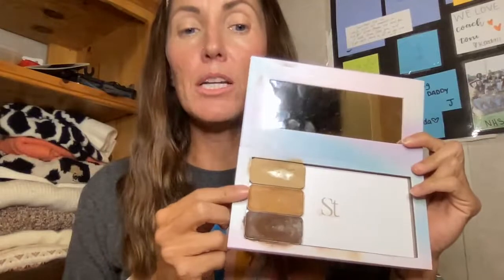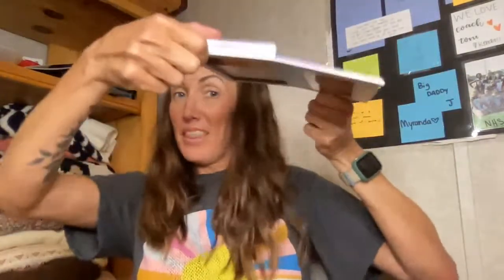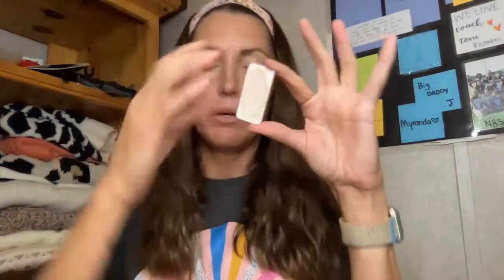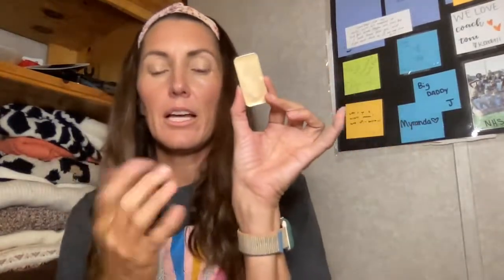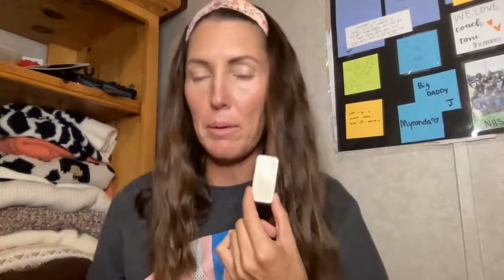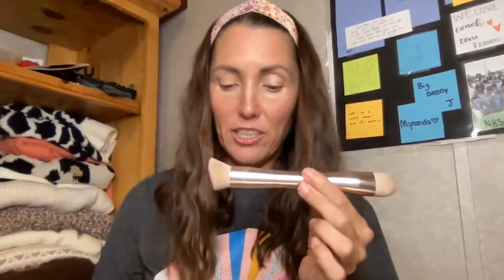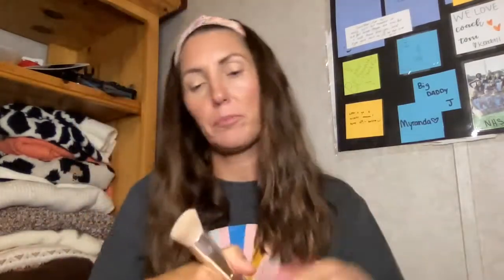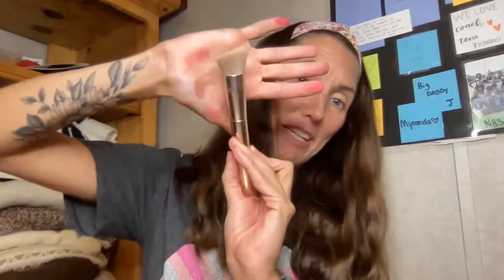1st Seint Makeup Haul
Today I am showcasing the very first items I grabbed up from Seint!

Want the items featured in the video, today? Scroll down for the full list, but don't forget to connect first :)

I'm here to help and don't forget...It's time to glow up!  XO, Toni

Get MATCHED! New to Seint and want to try it?  Complete this color match questionnaire and let's get you started!
I'll send you a personalized colors, that will best compliment your beautifully unique skin tone.

Does becoming an Artist with Seint sound like something you would enjoy?

Products featured in today's video:
Powder Collection: Setting Powder & Powder Brush
Illuminator Collection: Pearl, Honey, & Rose Gold
Blush & Bronzer Brush
IIID Palette 18: Malibu
Highlights: Goddess & June
Contour: Indigo
Lip & Cheek Colors: Ruby, Dahlia, Nude, Black Cherry, Pink Grapefruit, & Carousel
Eyeshadows: Cupcake, Mama, & Pomegranate